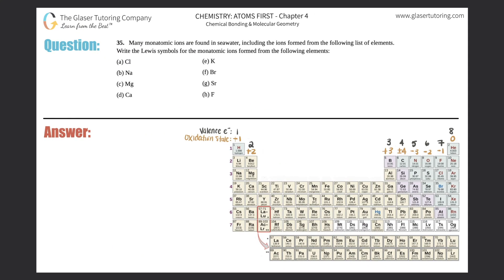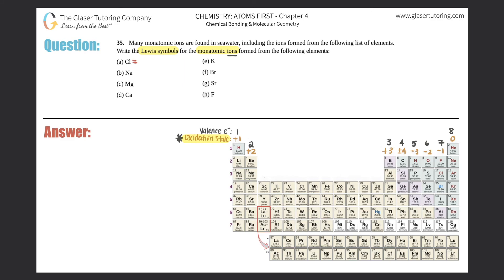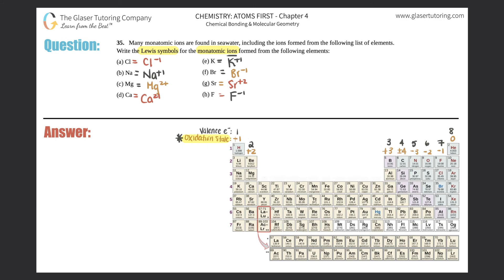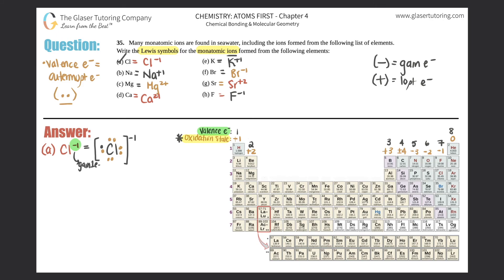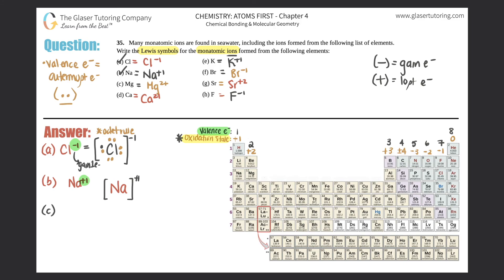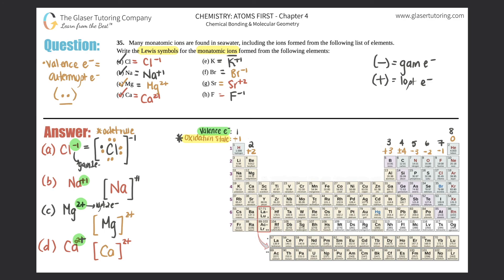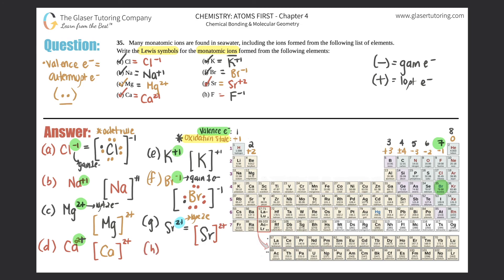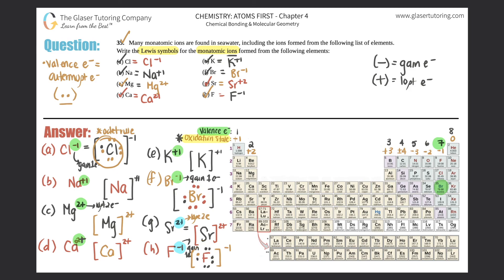7.24 | Many monatomic ions are found in seawater, including the ions formed from the following list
Many monatomic ions are found in seawater, including the ions formed from the following list of elements. Write the Lewis symbols for the monatomic ions formed from the following elements:
(a) Cl
(b) Na
(d) Ca
(e) K
(f) Br
(g) Sr
(h) F